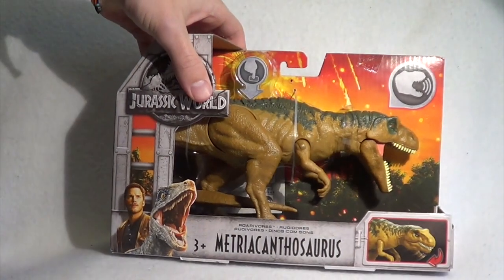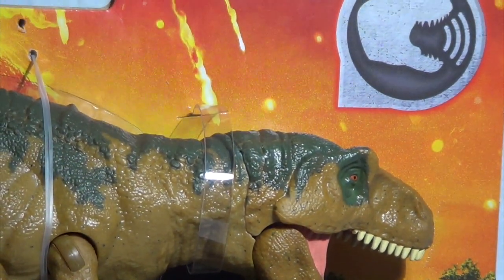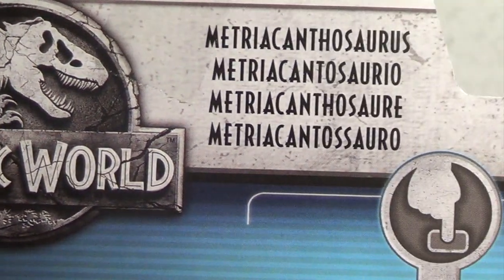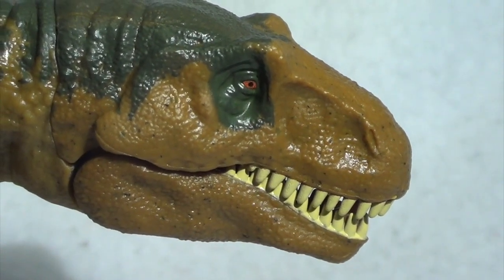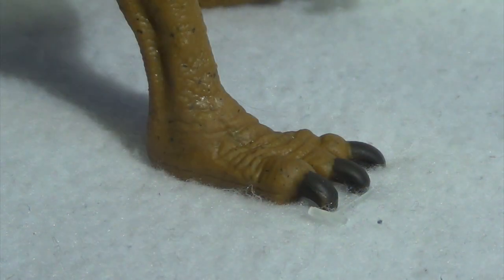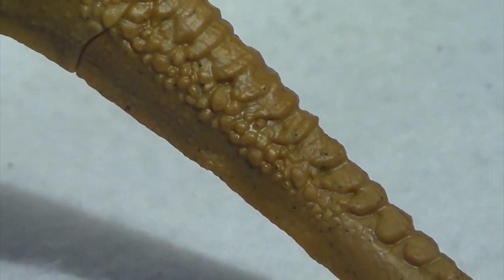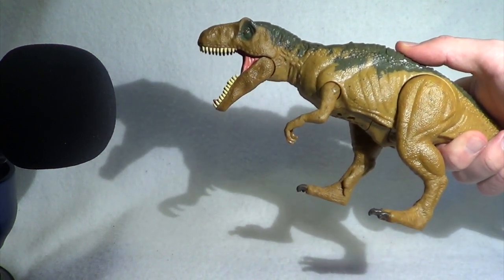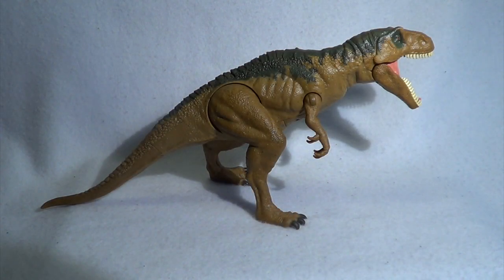Jurassic World: Fallen Kingdom Metriacanthosaurus Unboxing and Review- For Adult Collectors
The first of the roarivore line that we will be taking a look at, this metriacanthosaurus certainly sets the bar high.